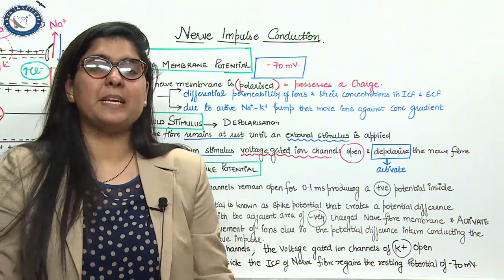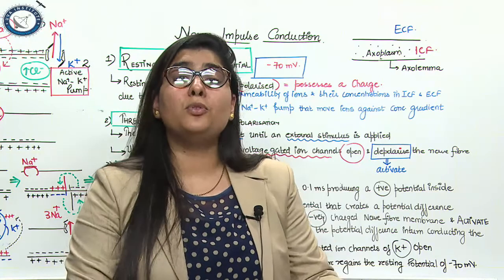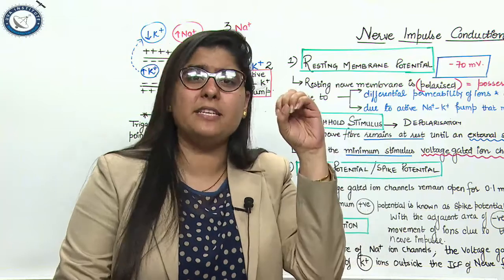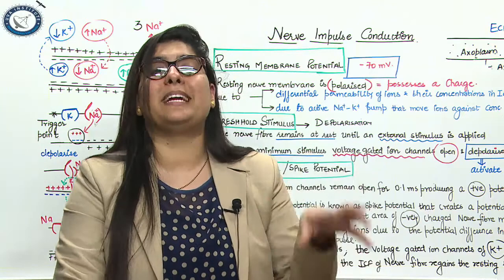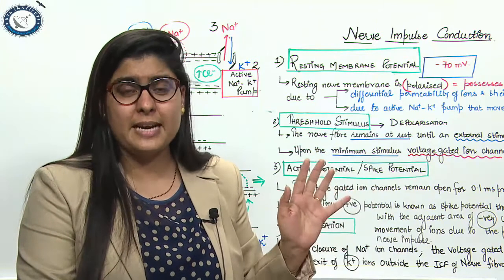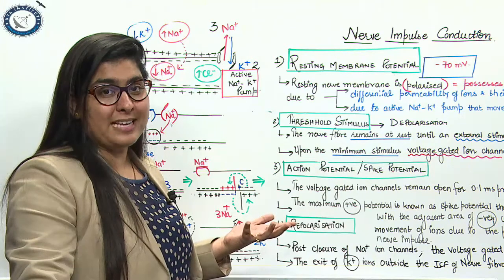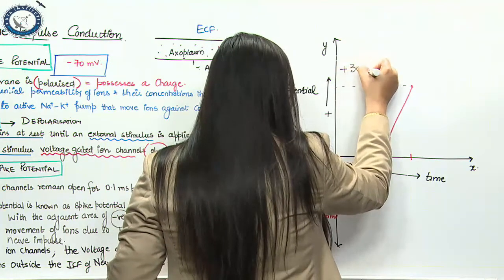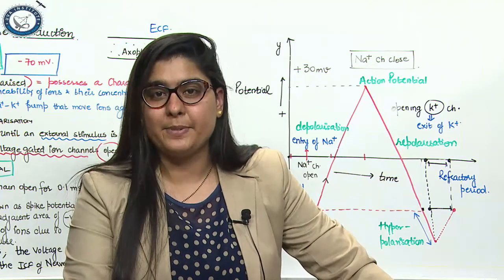Nerve Impulse Transmission by Dr. Jyotsana Thakral |11th Class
Nerve Impulse Transmission for 11th Class